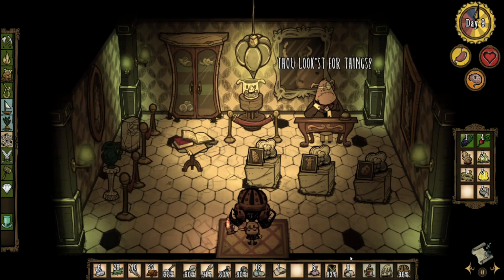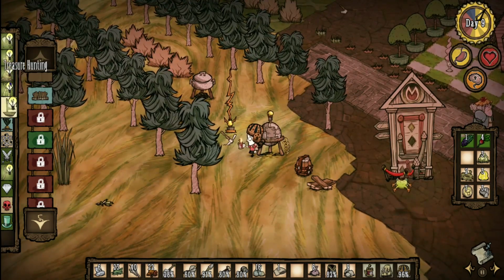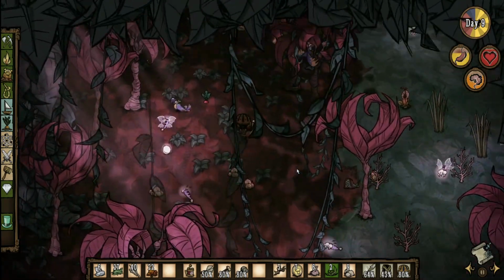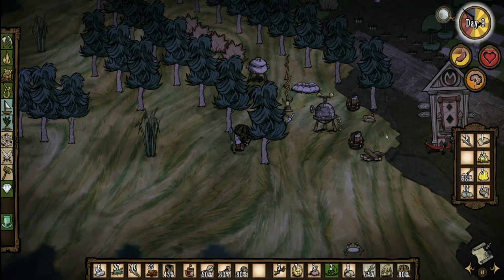Don't Starve Hamlet (Willow, No Ruins) - Snaptooths, Pith Hat, and Shopping, Days 9 and 10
There's nothing like a cooked mushroom to alleviate the fear from fighting monsters.